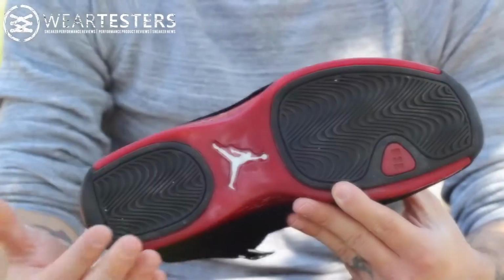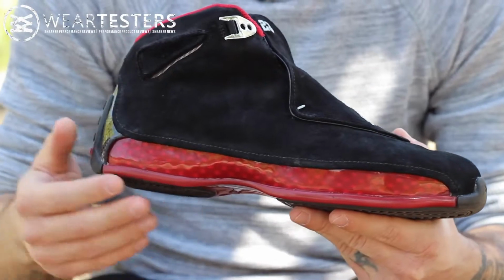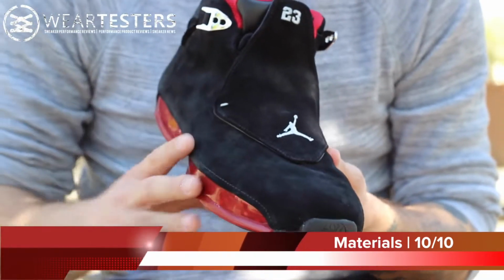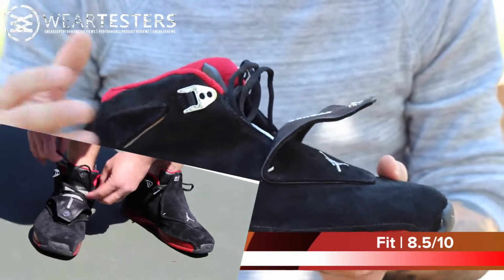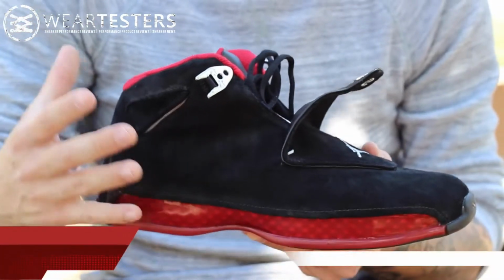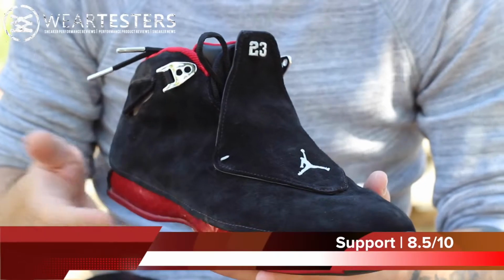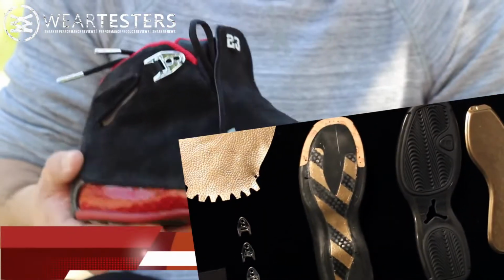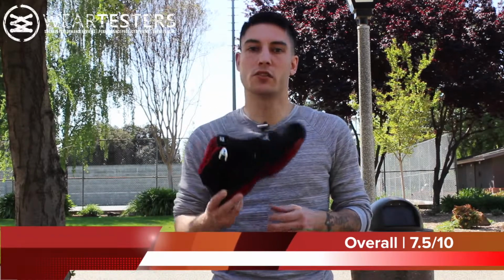Air Jordan Project Air Jordan XVIII 18 Performance Review